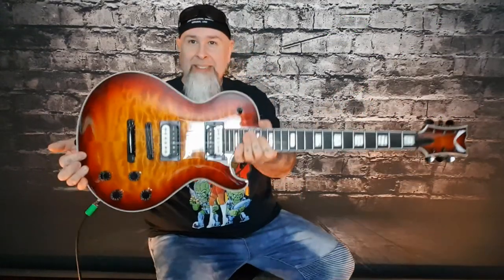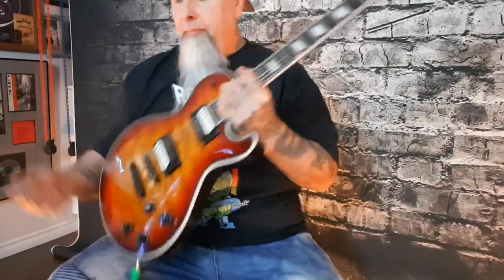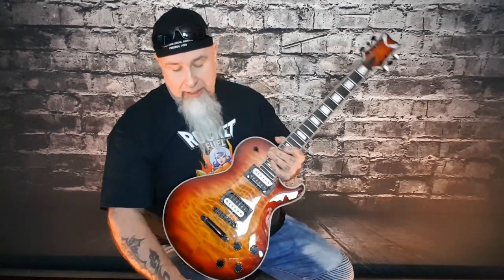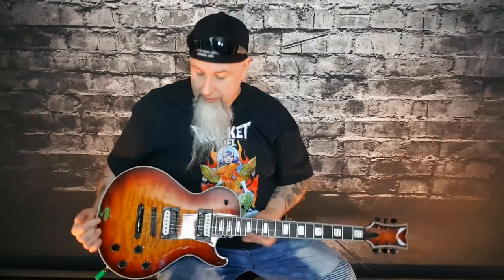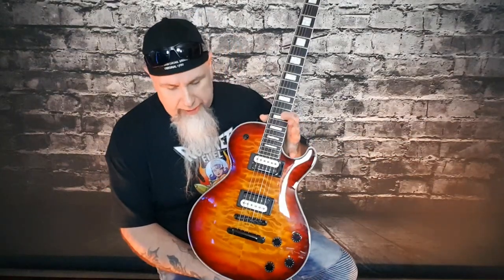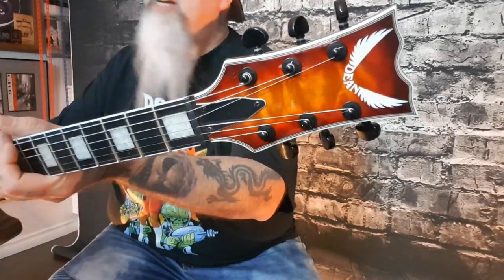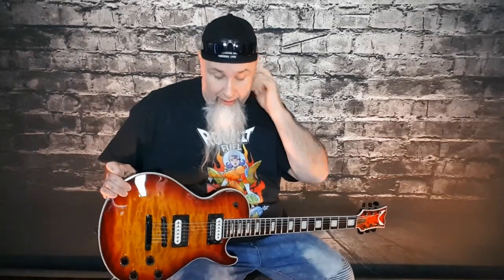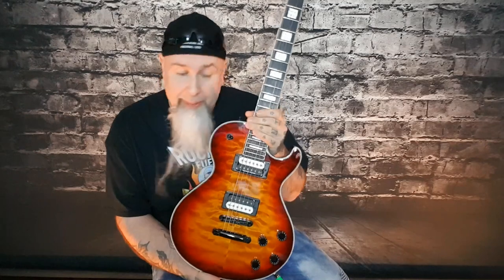DEAN QUILTED THOROUGHBRED REVIEW & DEMO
Mahogany body
Quilted maple top
Neck – 3 pc mahogany
Select Series guitars are made in Indonesia, and the quality is, in most respects, excellent.
The guitar comes strung-up light, with D'Addario .009–.042s, and the C-shaped neck, with its 12" radius fretboard and 22 jumbo frets,

The satin finish on the back of the neck makes moving across the whole expanse of the fretboard feel like an effortless glide, which is nice given the excellent access to the upper frets. The
Thoroughbred Select also has a 24 3/4" scale length, which, when combined with the satin finish and easy access to high frets,
SH-5 bridge pickup and a moderate amount of amp gain

► CUBASE 9
► TWO NOTES TORPEDO (Cab ISO box)